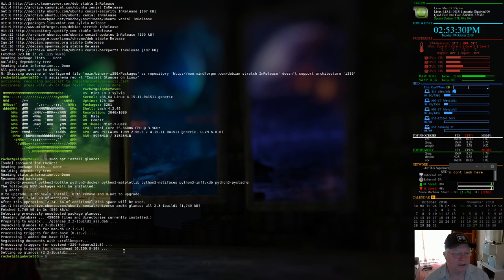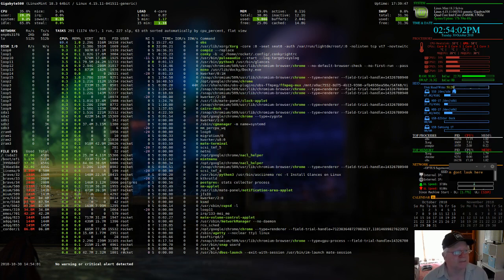Install asciinema and glances on linux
Tutorial for installing asciinema, a terminal recording app to record activity in a terminal and install glances the terminal app for monitoring system performance and activity.